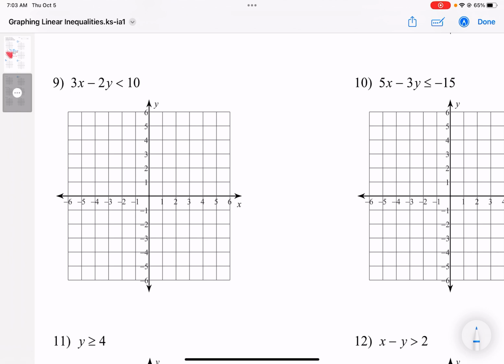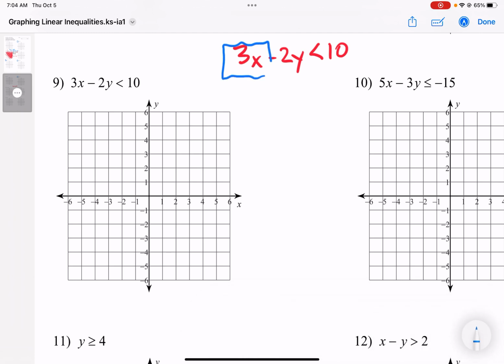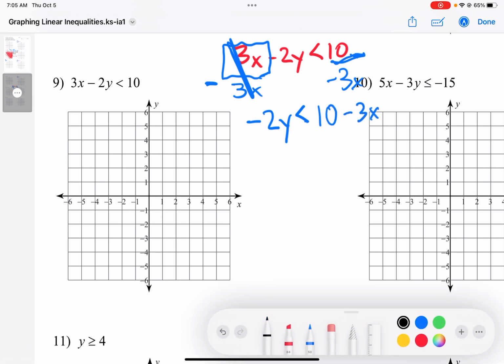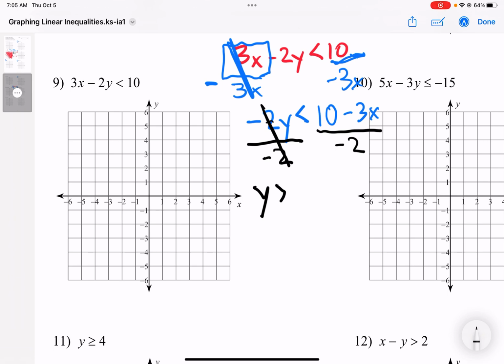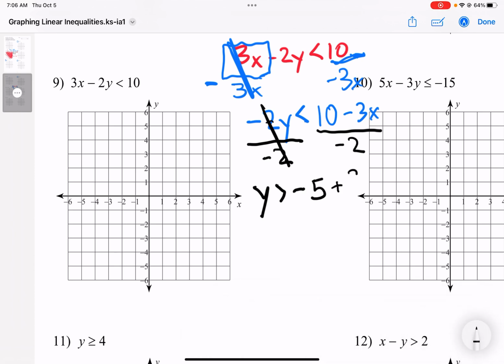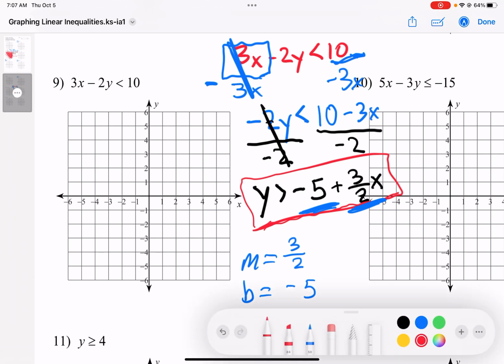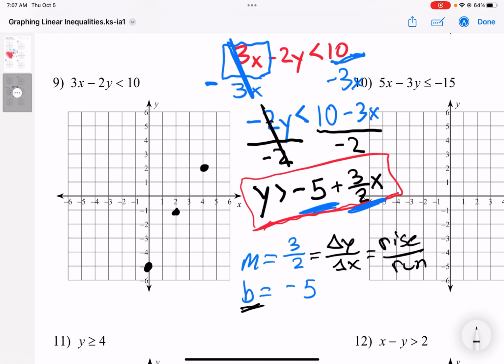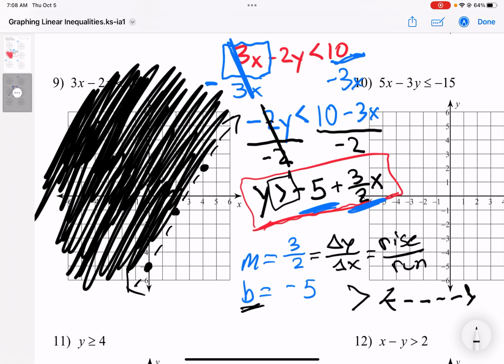Graphing Linear Inequalities in All Forms